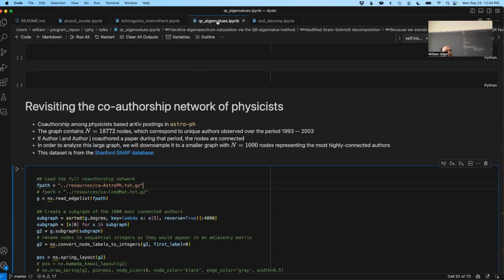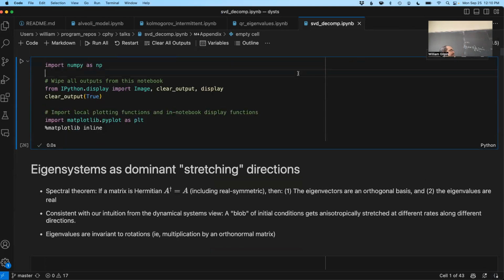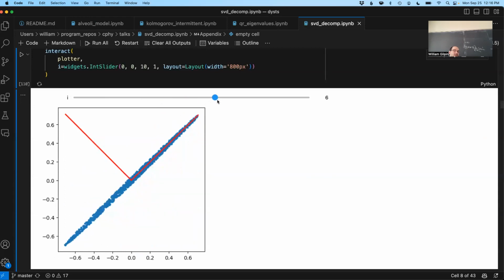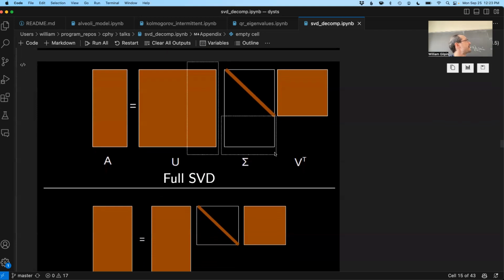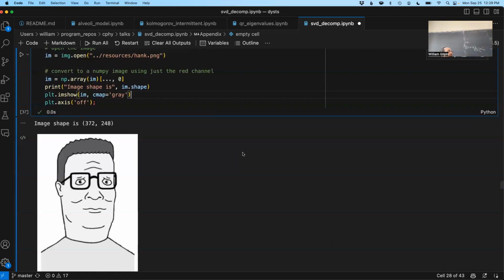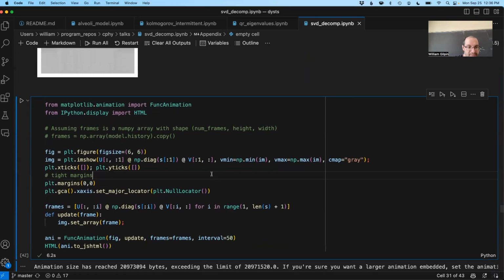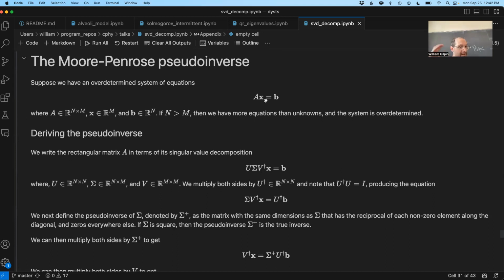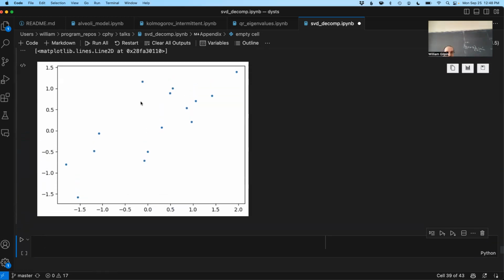Singular Value Decomposition of Hank Hill, Moore-Penrose Pseudoinverse